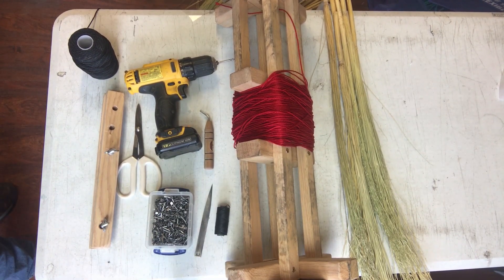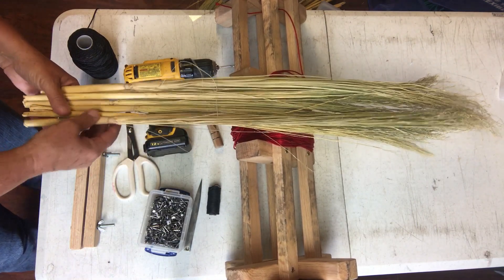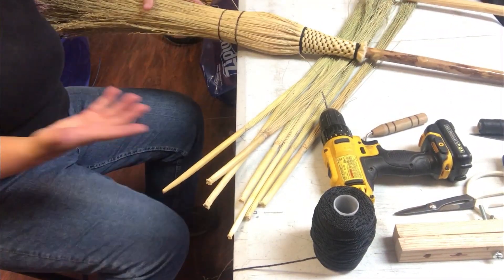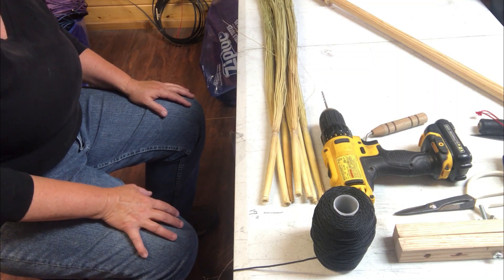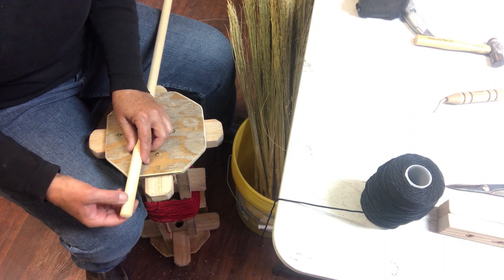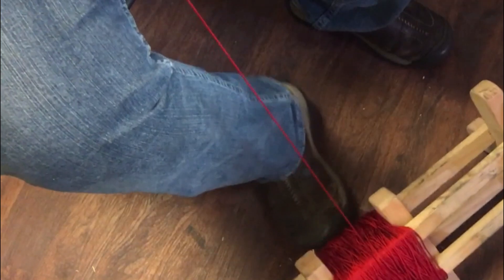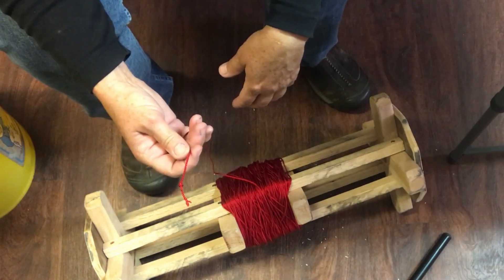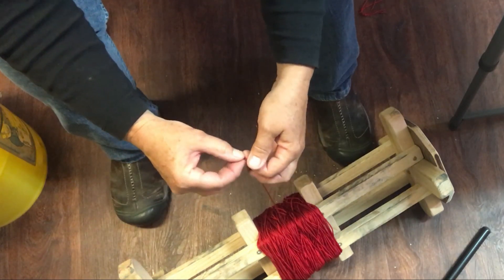BROOM MAKING: Gear and set up for your first tied broom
Make your OWN traditional hand crafted broom with supplies and tutorials from Jill Choate Basketry.    Made for beginning broom makers with close ups of techniques to make them easy for you to learn.

If you love weaving baskets (and brooms) and are looking for some good step-by-step instructional videos then this is the place to hang out.  I use to travel all over the country teaching basketry now I stay in North Idaho and make videos, it works.